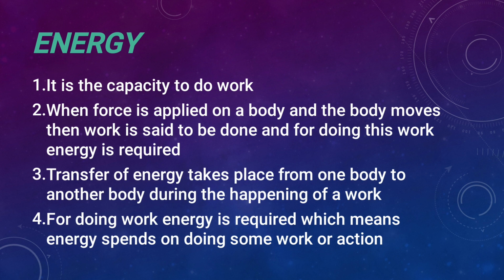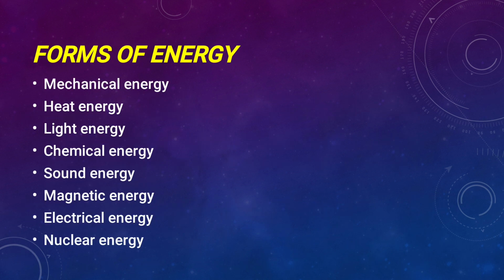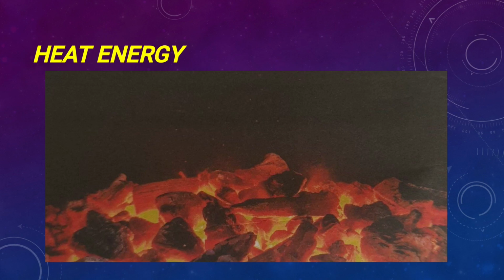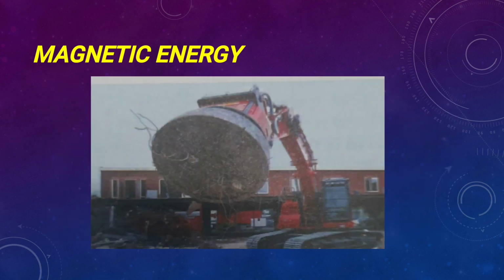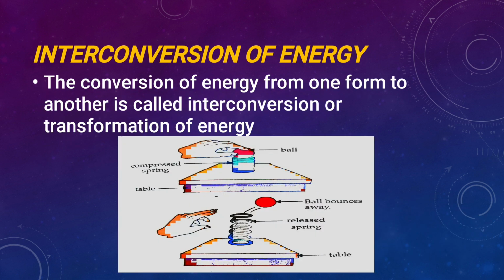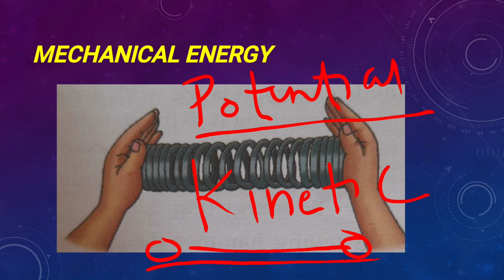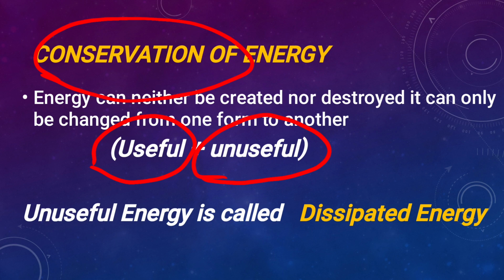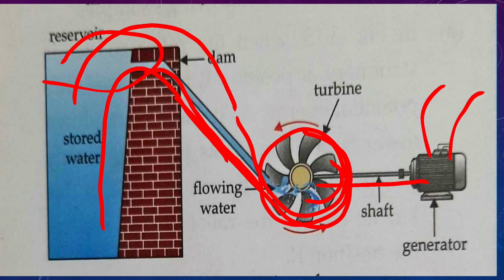Energy|| What is energy || Different forms of energy||Interconversion of energy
In this video we will discuss about Energy interconversion of energy from one from to another. Conservation of energy -energy neither be created nor be destroyed it can only be converted from one from to another form.

Energy - what is the capacity to do work more work needs more energy.
Different forms like
Mechanical energy light energy heat energy sound energy chemical energy electrical energy nuclear energy magnetic energy